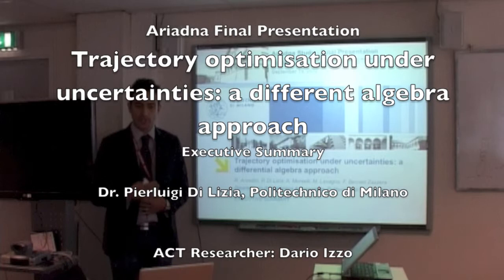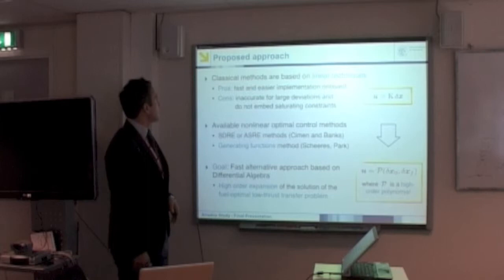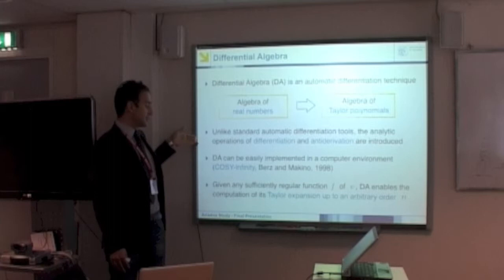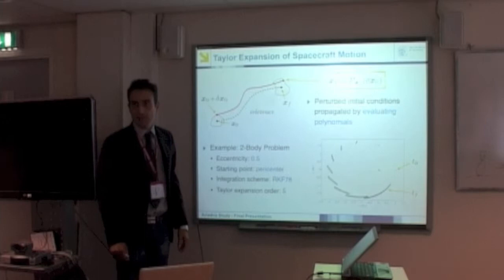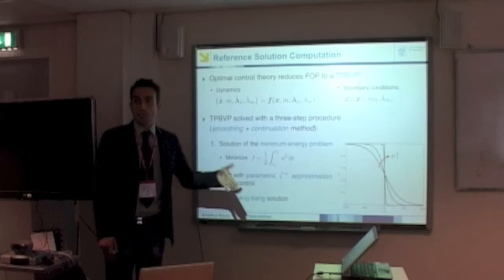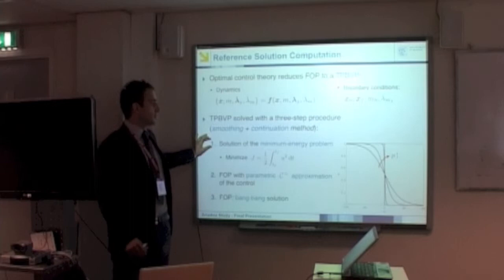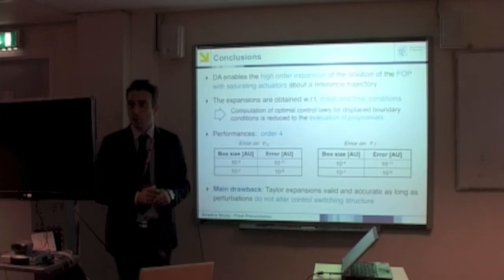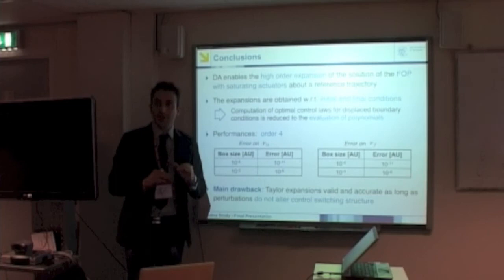Trajectory optimisation under uncertainties: a different algebra approach Final Presentation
The computation of the reference transfer trajectories for continuously propelled spacecraft has been first investigated using a differential algebraic approach
, including control saturation constraints. Within this frame, a three-step numerical procedure based on the use of a smoothing method has been developed and tested on a transfer to asteroid 1996 FG3.